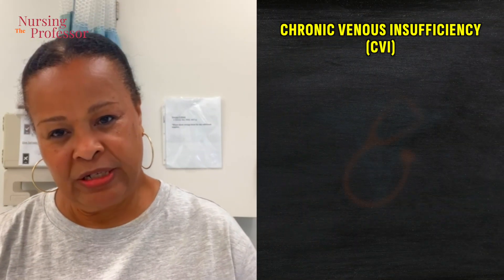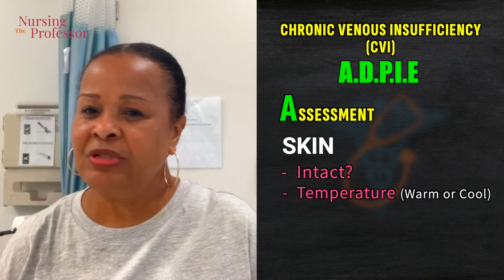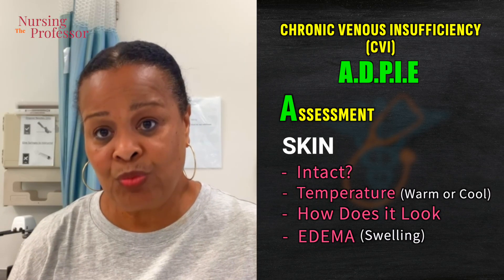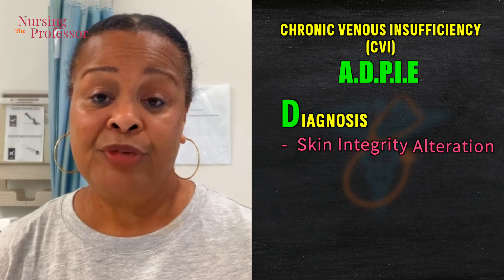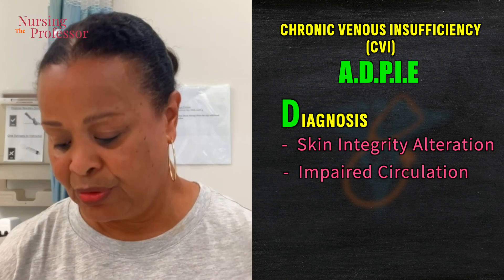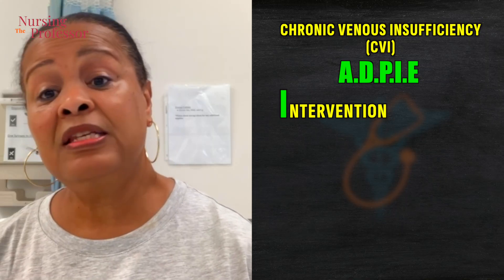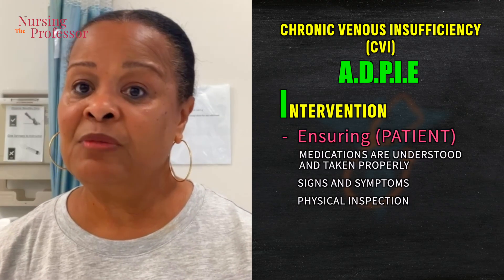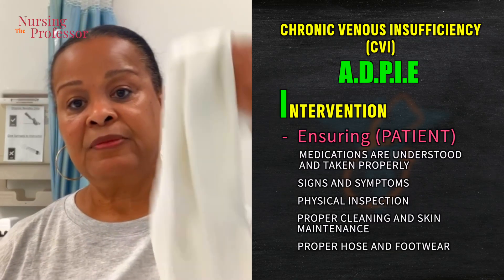CVI and The Nursing Process in Depth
The Nursing Professor takes a deep dive into CVI (Chronic Venous Insufficiency) and how the Nursing Process (ADPIE) comes into play for you the Health Care worker from diagnosis, lifestyle changes to treatment!